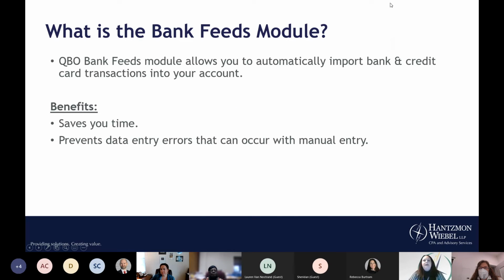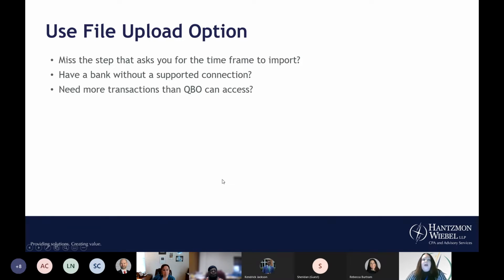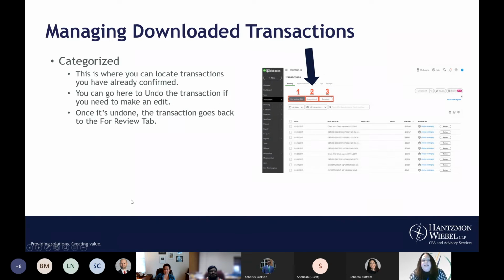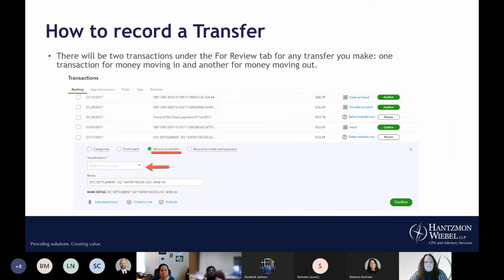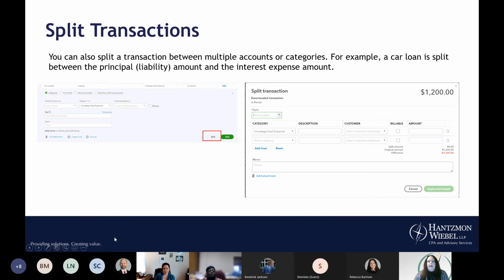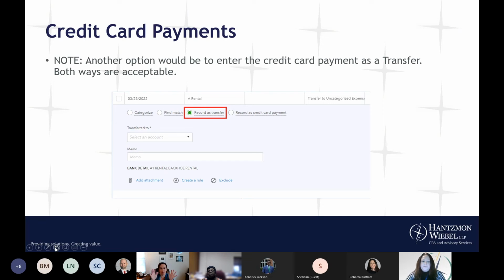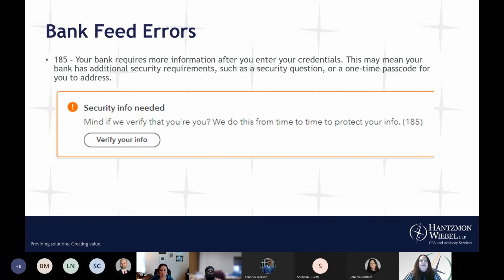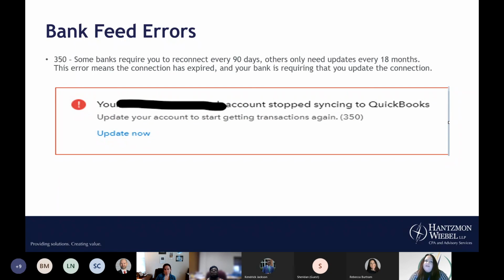QuickBooks Online - Addressing Bank Feed FAQs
Rebecca Wamsley answers some of our clients’ most frequently asked questions about navigating and maximizing bank feeds in QuickBooks Online.